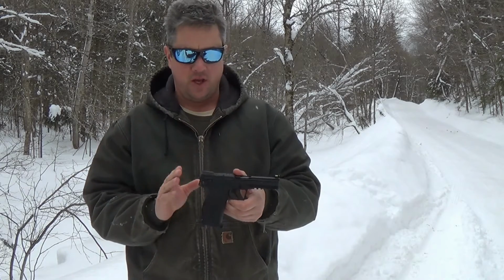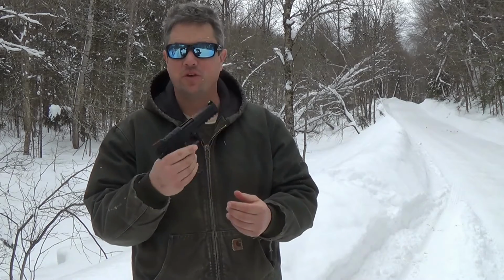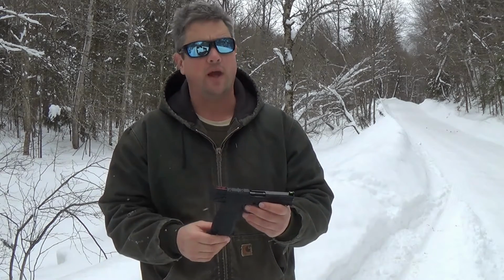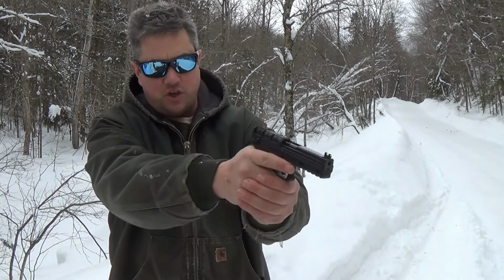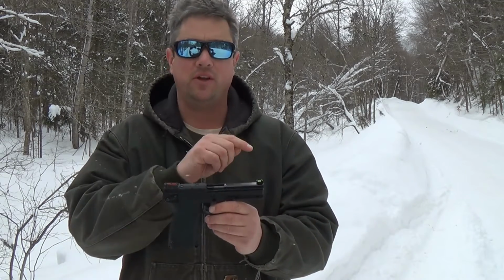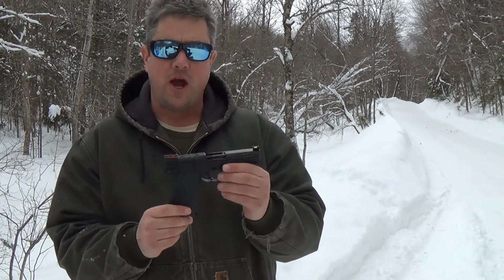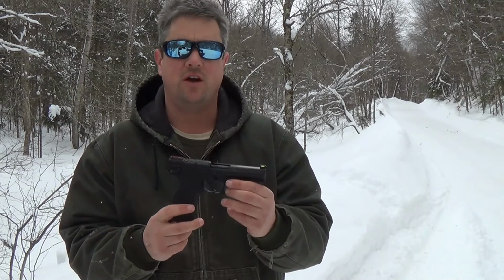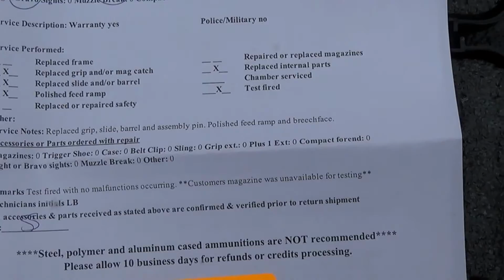Kel-Tec PMR-30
My review of the Kel Tec PMR 30 pistol in 22 wmr